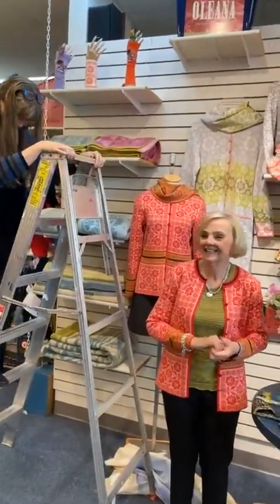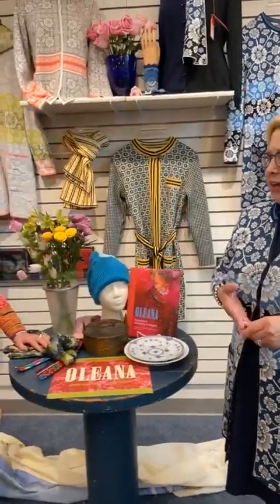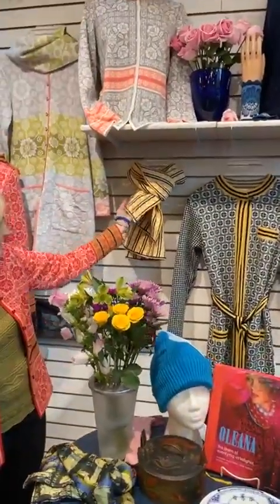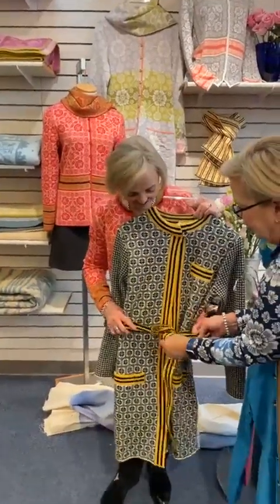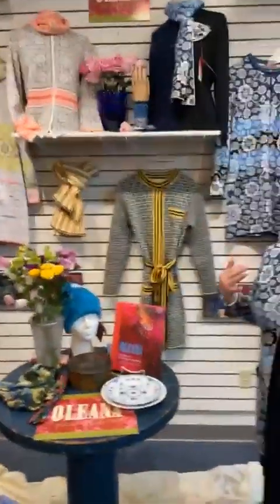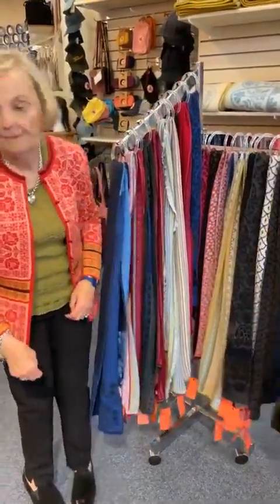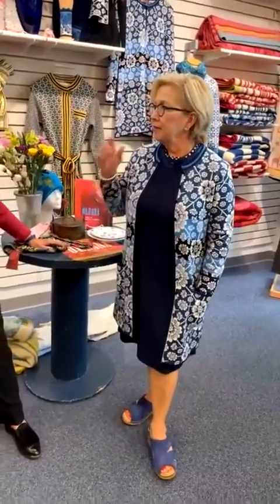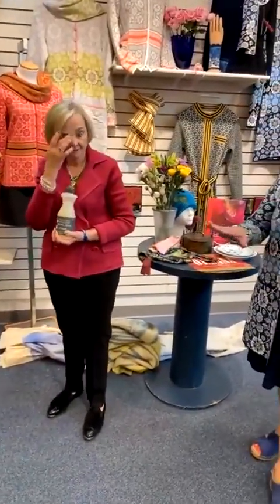Oleana FB Live Launch 051323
The exclusive launch of Oleana's 2023 Spring Heritage Collection - Live at The Nordic Shop.